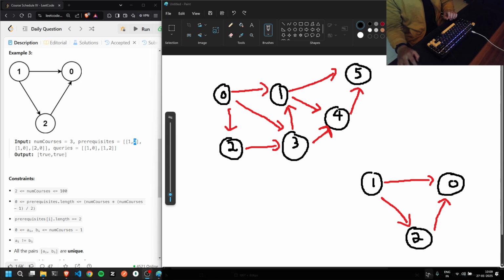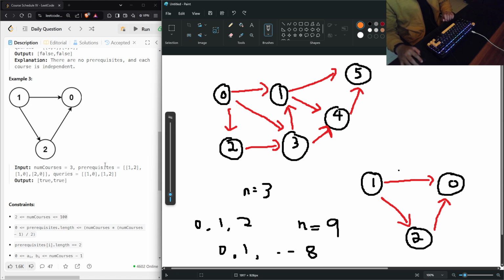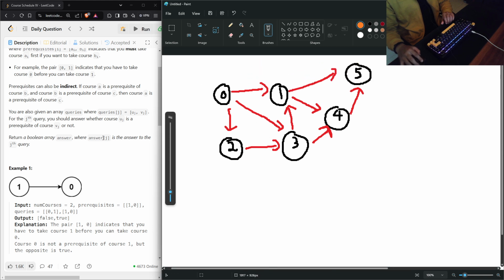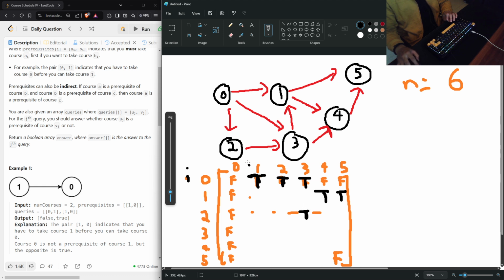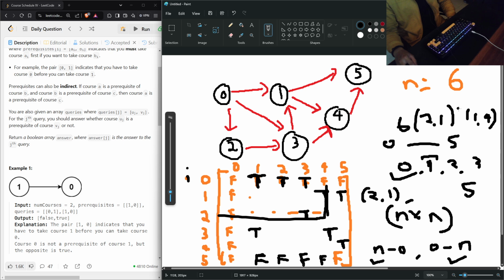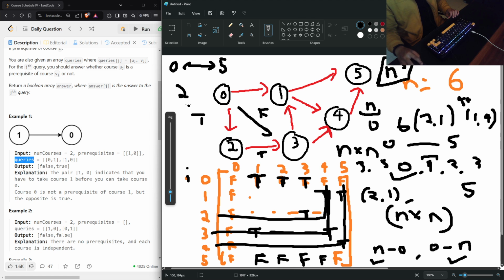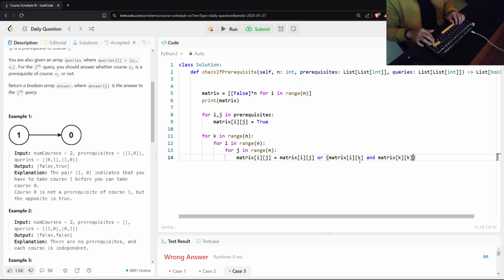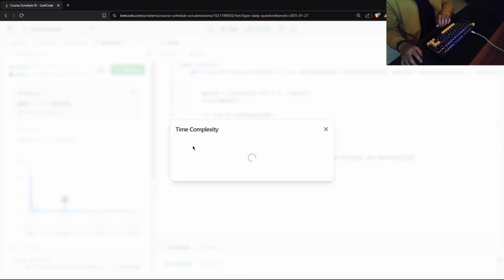Solving leetcode daily challenge - Jan 27 2025 - Course Schedule 4